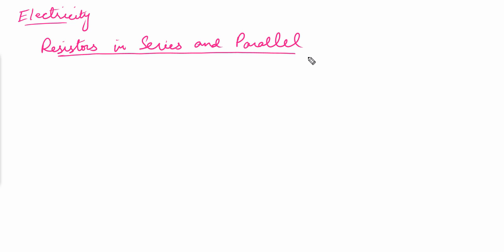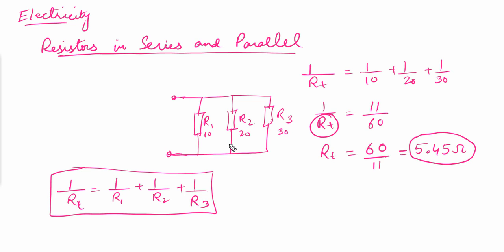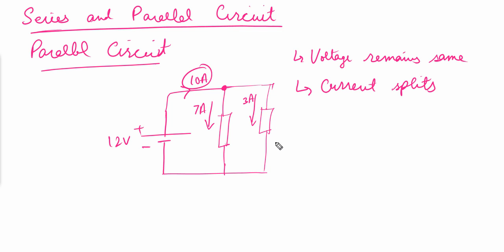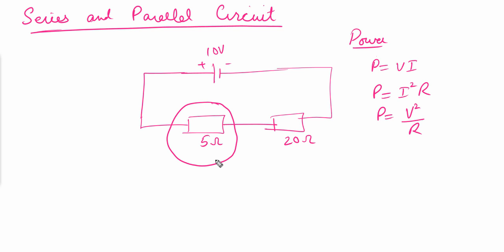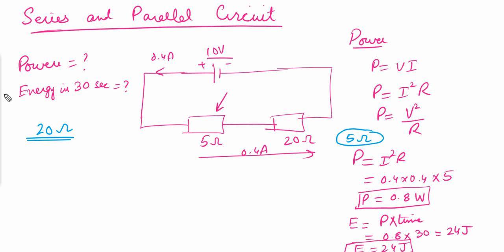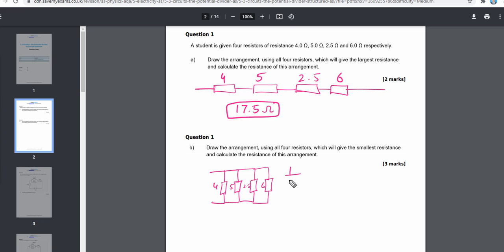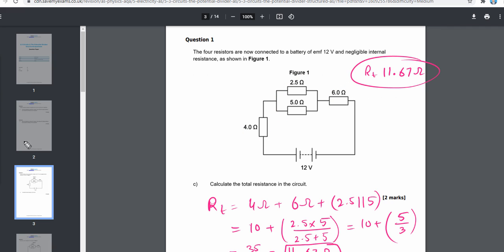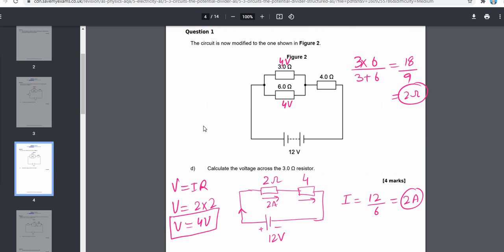Current Electricity | AS/A Level Physics | Exam Related Questions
In this video, I have explained the basic concepts of the topic of current electricity. It is the topic from AS/A Level Physics. Moreover, I have solved exam related questions related to this topic as well in order to understand this topic properly.